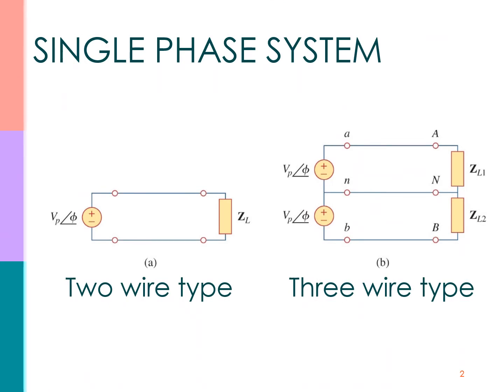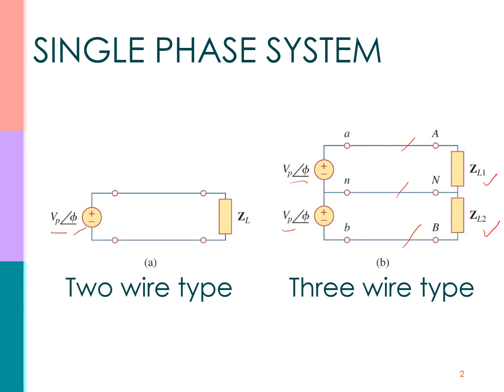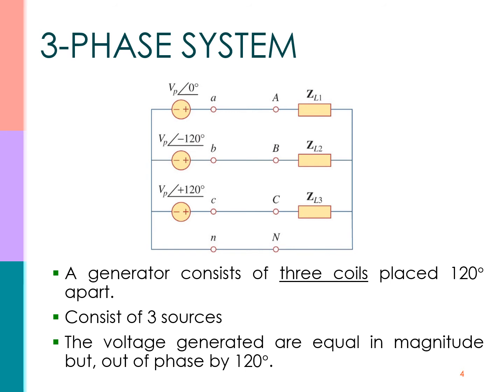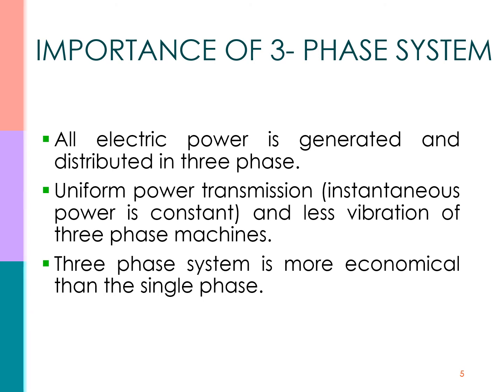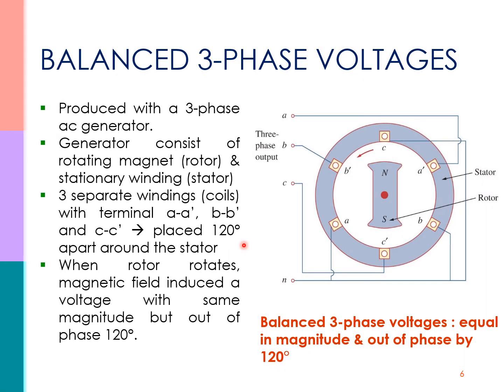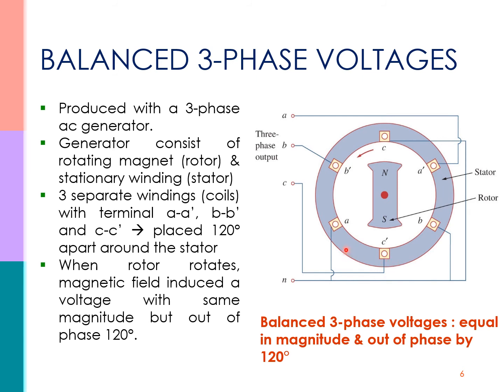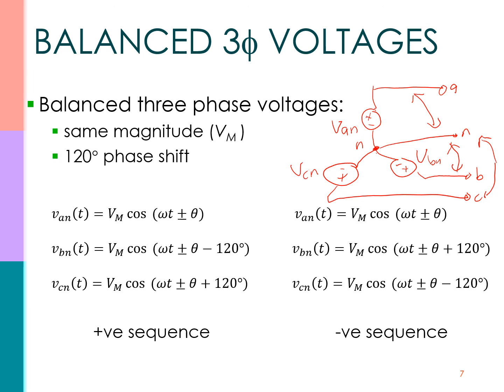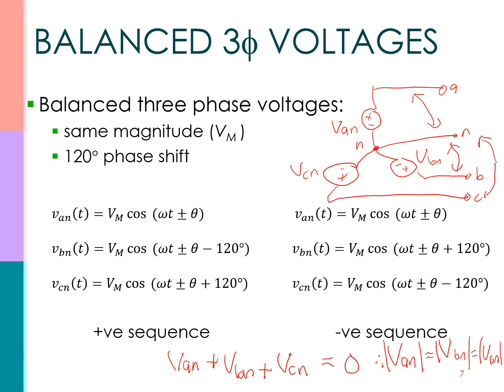Chapter 8 part 1